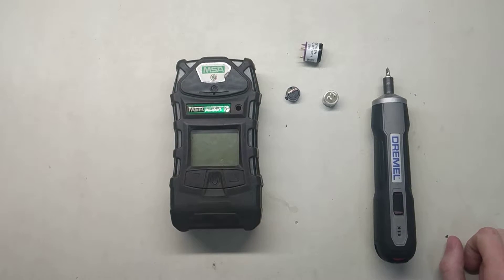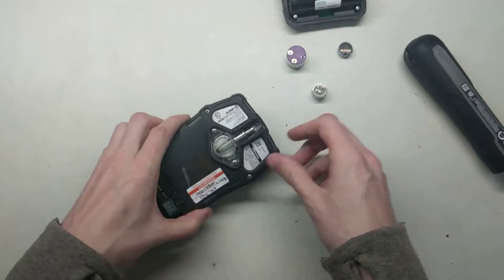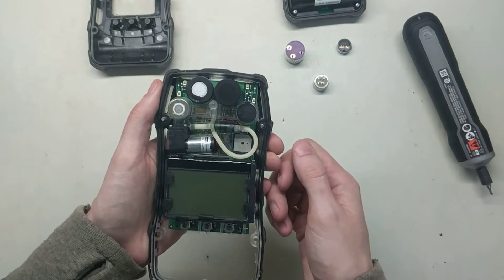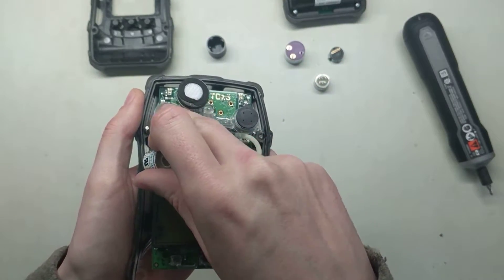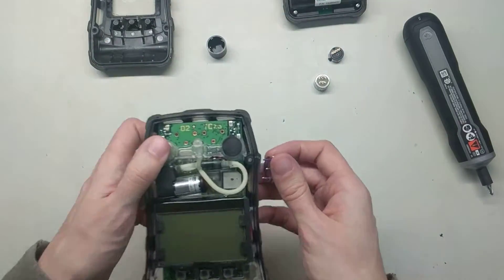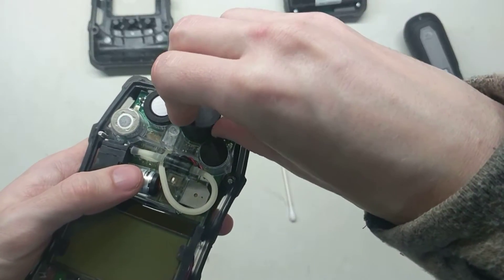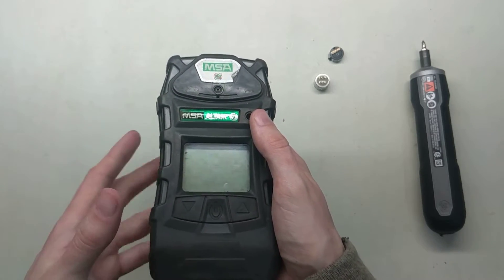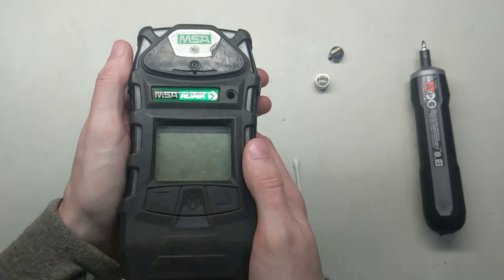MSA Altair 5 Sensor Replacement Guide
How to replace sensors in the MSA Altair 5 gas detector. This video covers the Oxygen (O2), Explosive/Combustible (LEL) and Carbon Monoxide/Hydrogen Sulfide (CO/H2S or COSH). You can also replace sensors like Nitrogen Dioxide, Sulfur Dioxide, etc.

If you need to purchase replacement sensors for the Altair 4/5, you can find them here:

Want to rent this gas detector?

As always, ask if you have any questions, we're happy to help explain things!